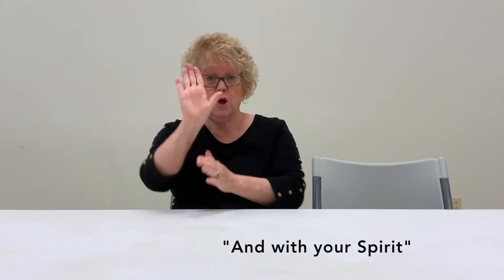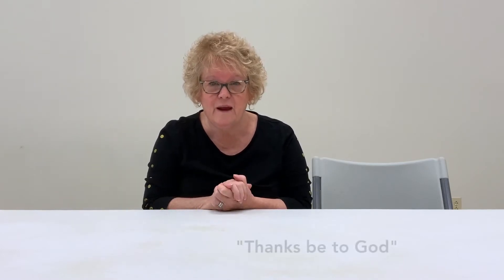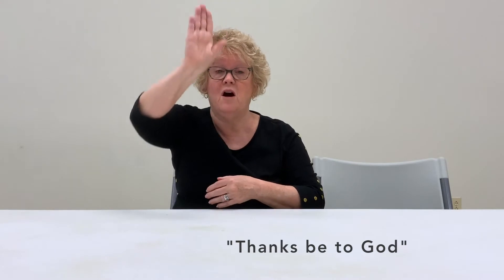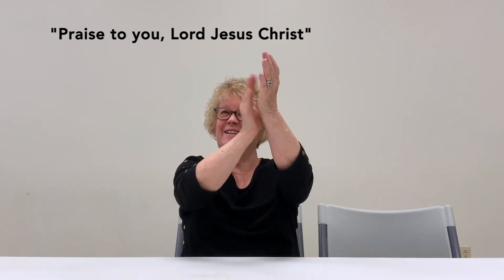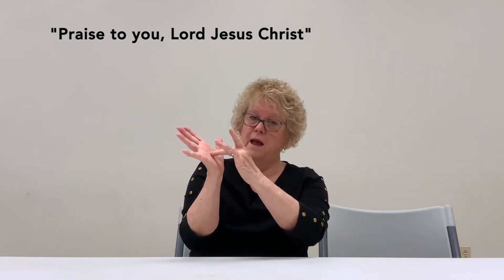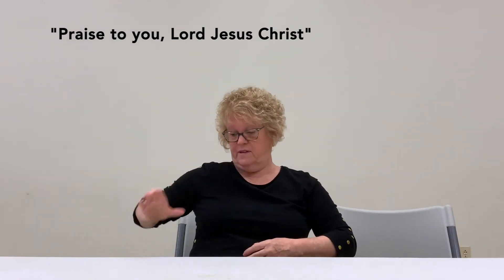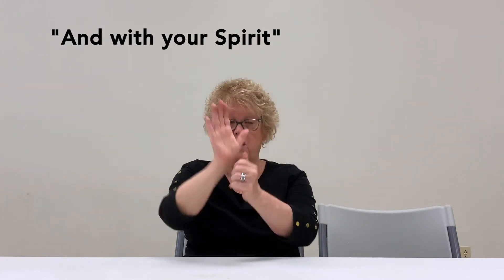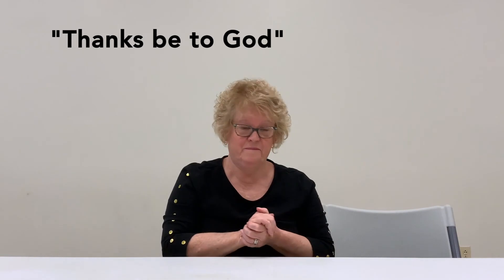American Sign Language: Basic Signs for Worship, Part 2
Saint Joseph Parish's American Sign Language interpreter, Ginny Stack teaches us some of the basic signs used at Mass.

Check out our public and live streamed Mass service (with ASL translation Sundays at 9:45 AM.